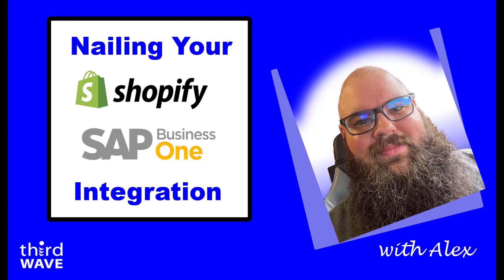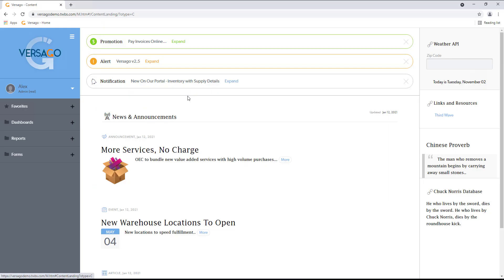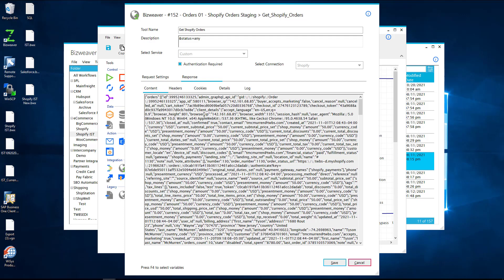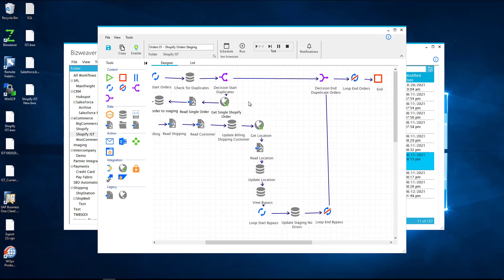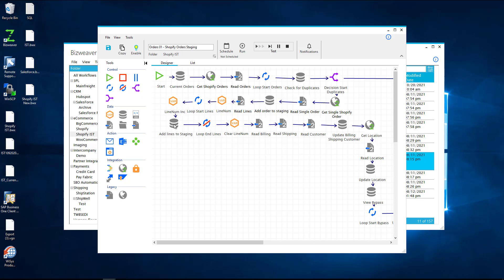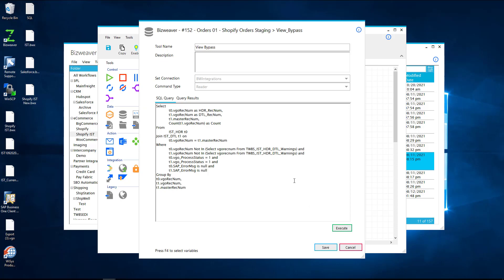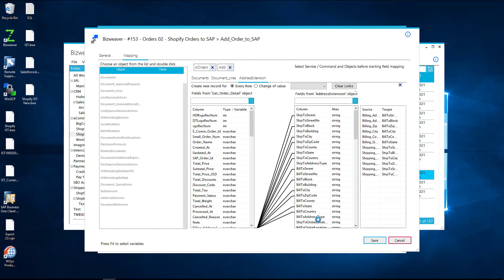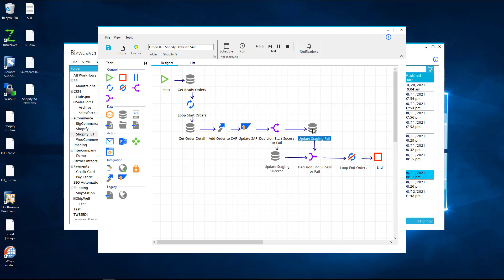Integrating Shopify Orders with SAP Business One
In this video we focus on how to integrate Shopify orders via the Shopify API with the SAP Business One ERP system. This is done with a pre-built solution implemented with the Bizweaver integration and process automation application. We will cover how our solution connects and acquires orders via the Shopify API, provides the essential data mappings to both systems out of the box, stages the data prior to updating SAP, provides run-time error monitoring and correction, and provides easy access for customization.

The solution includes the requisite data mappings to/from the Shopify API. One of the key benefits of this solution is the ability to trap any transactions with erroneous or malformed data without interrupting processing.

Administrators are provided with a web UI using the Versago Portal Platform for viewing and correcting the errors. The corrected transaction will then process automatically, and the correction can easily be added to the workflow to auto-correct the issue if it occurs in the future. The solution is also designed for easy modification to meet the unique needs a business may have. One of the most time-consuming aspects of application integration is understanding the APIs. With this solution, you do not have to spend hours learning the Shopify integration api. That work has been done.

Another nice feature of this solution is error handling at the point of updating SAP. If for any reason a transaction is not passing the SAP DI or Web Services APIs (perhaps because they are momentarily down) the transaction can be reprocessed without interrupting other processing. There are many application integration tools and solutions a business can choose from. We believe Bizweaver and our pre-built solutions provides the best balance between simplicity and control at an affordable price.

Discover more about integrating Shopify with SAP Business One in this blog post:

Click these links for more information about the Versago Portal Platform and Bizweaver work.